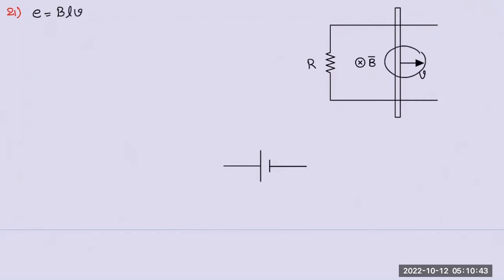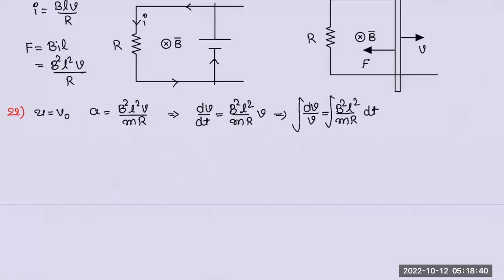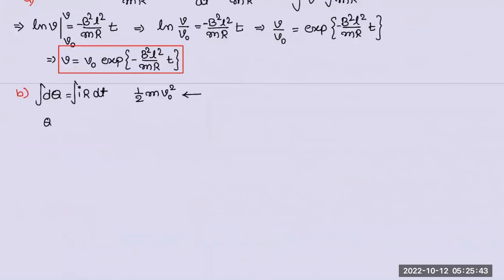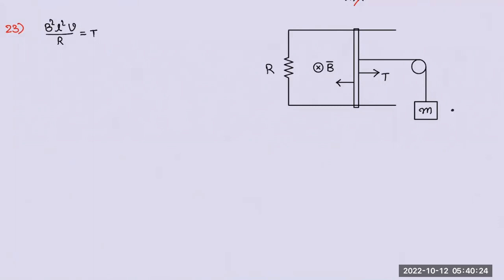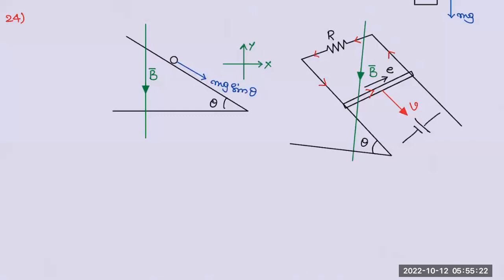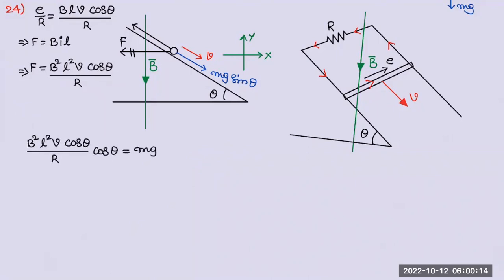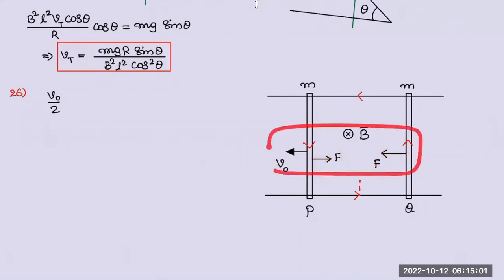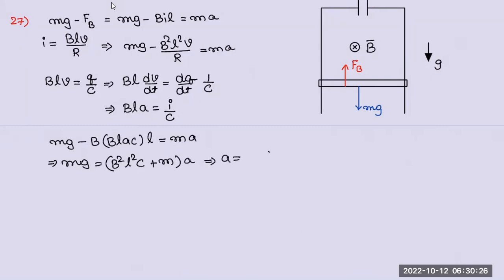EMI 04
*Topic:* Electromagnetic Induction
*Class:* 12
*Exam:* JEE Mains/Advanced

0:00 Question No. 21
3:55 Question No. 22
13:31 Question No. 23
15:46 Question No. 24
24:36 Question No. 26
28:37 Question No. 27